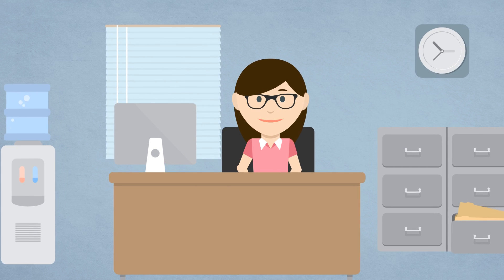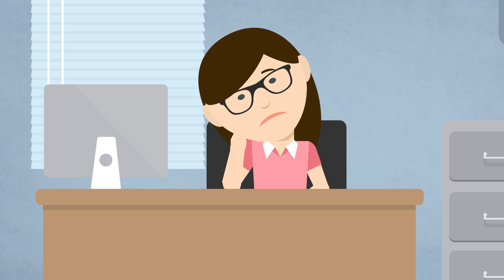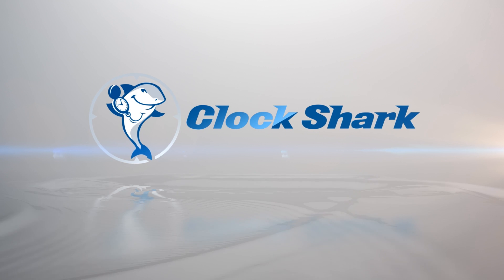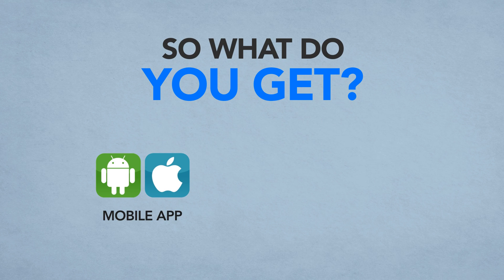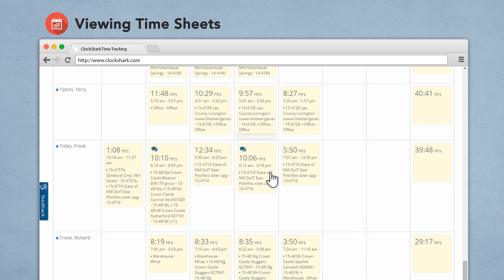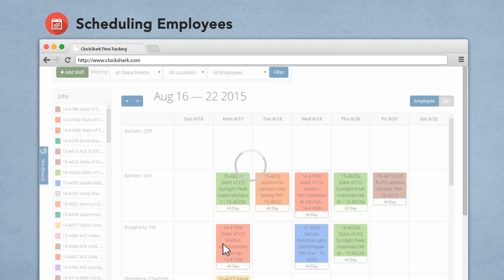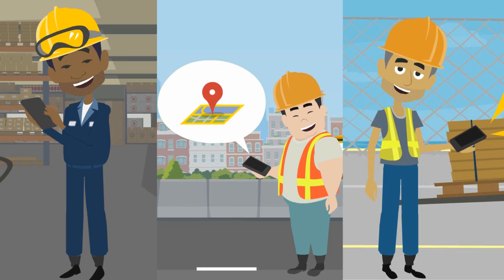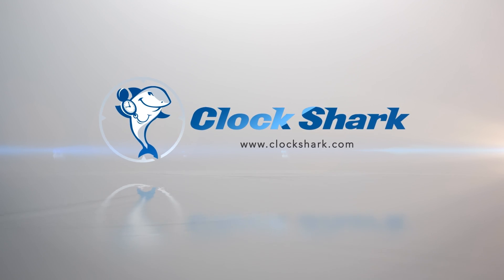ClockShark Explainer Video